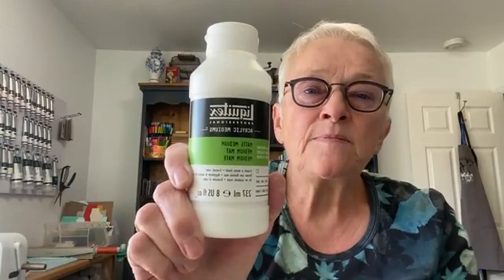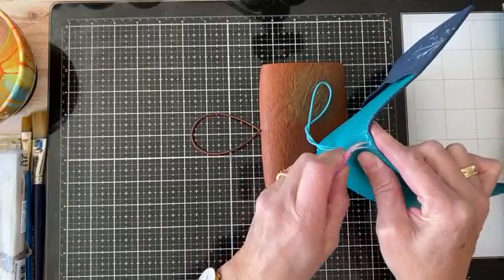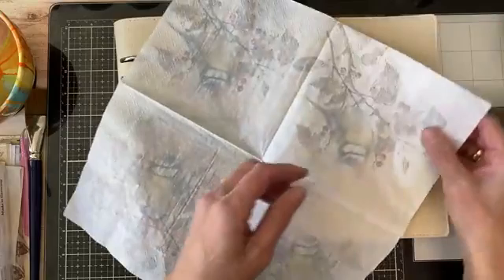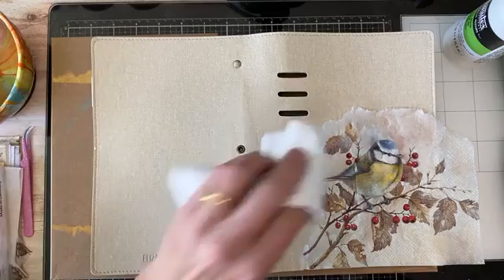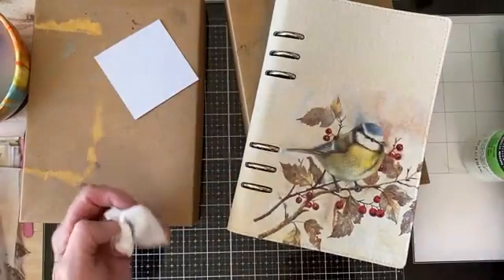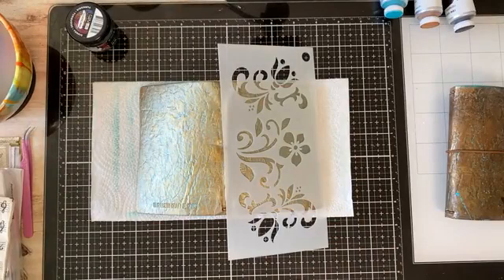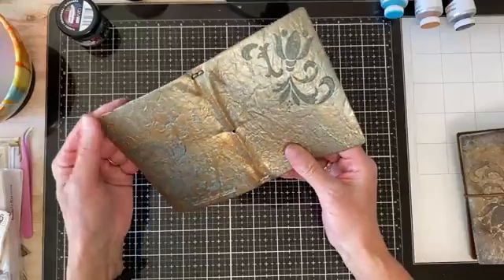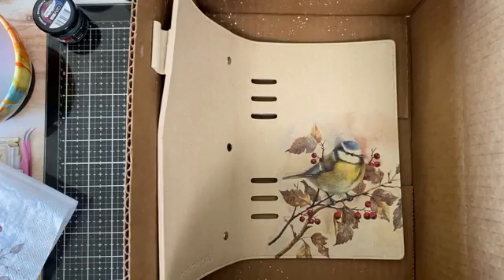Decorating Blank Canvas Planner w/ Napkins! | LIVE with ELs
Wednesday November 9 - LIVE with Els van de Burgt